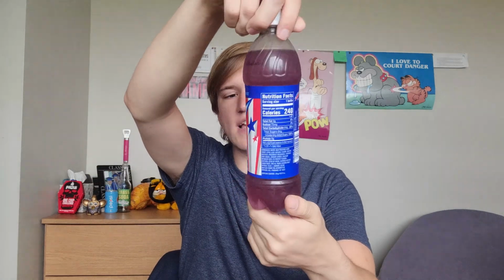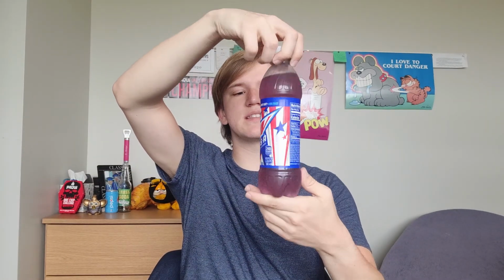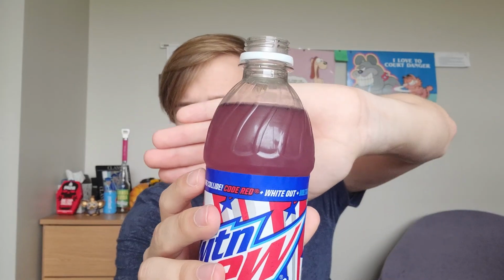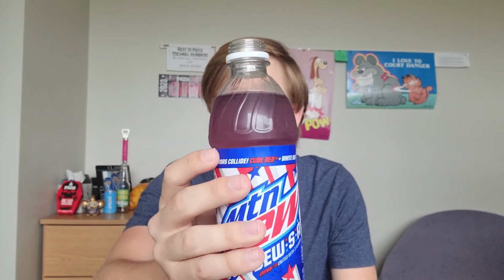MOUNTAIN DEW.S.A REVIEW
I'm time travelling ahead to the Summer Olympics and testing out the Olympic themed Dew.S.A Flavor of Mountain Dew! If you want anything reviewed be sure to leave a suggestion in the comments.